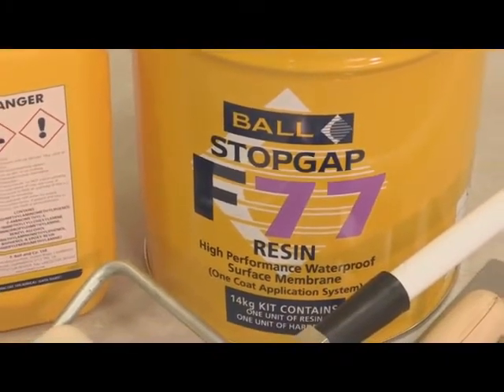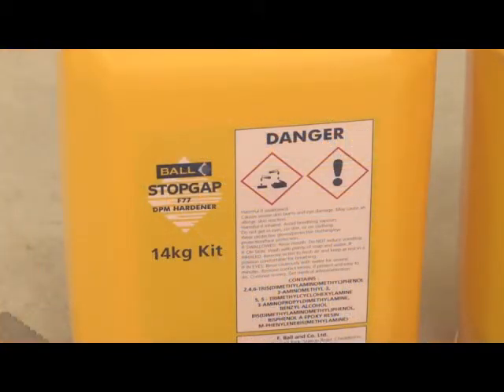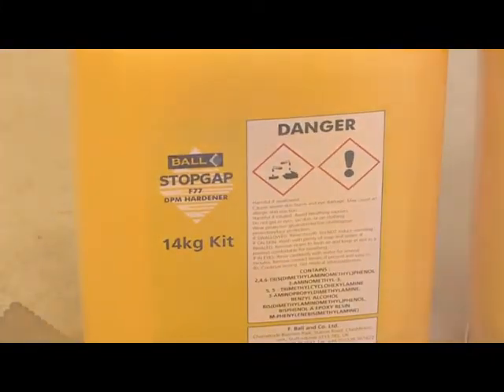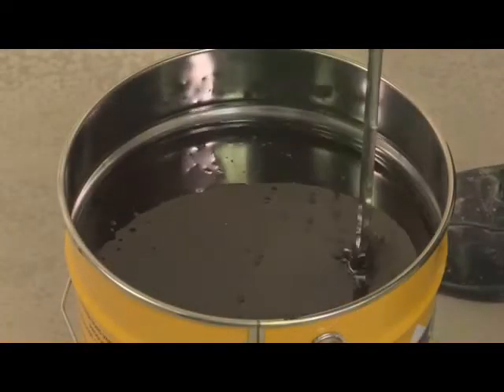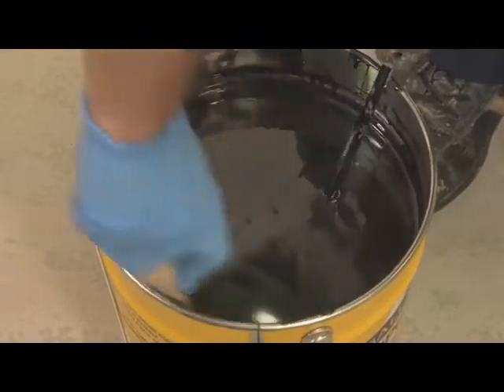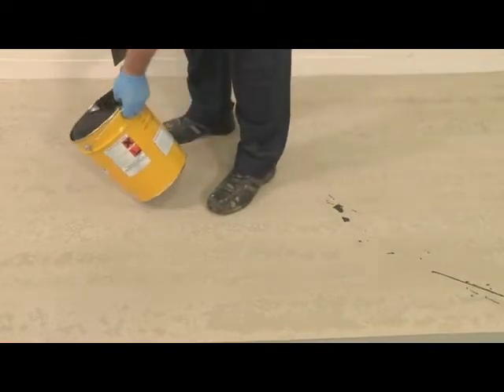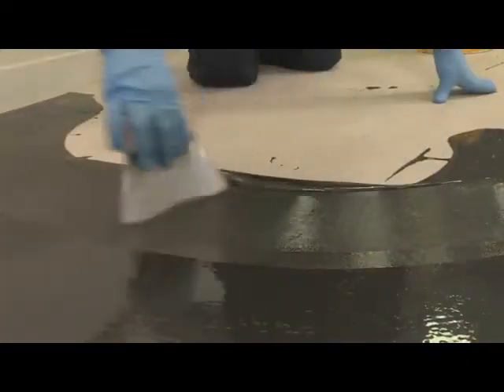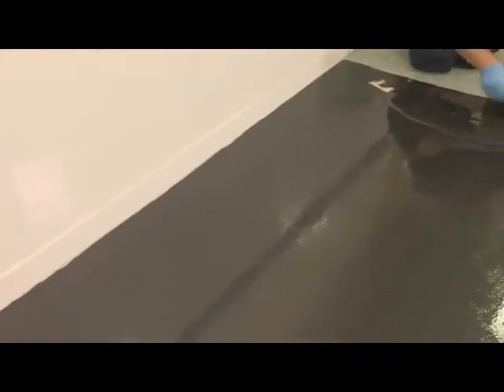How to mix and apply Stopgap F77 - High Performance Waterproof Surface Membrane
STOPGAP F77 is a solvent free two part epoxy resin system which cures to provide a waterproof surface membrane. STOPGAP F77 impedes the passage of residual construction moisture and rising damp from affecting subsequent floorcovering installations,allowing early installation of floorcoverings in fast track building programmes.

STOPGAP F77 is pigmented black to allow the user to visually control coverage uniformity. It can be used to isolate residual construction moisture where relative humidity values are up to 98% and applied directly over underfloor heating screed with RH readings up to 90%. When the membrane has fully cured apply a coat of Stopgap P 131 Primer.